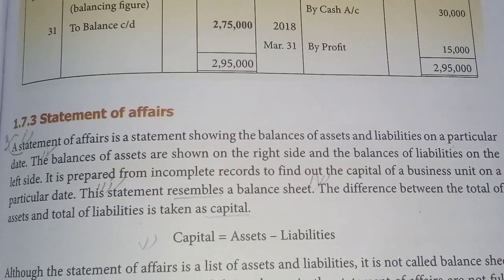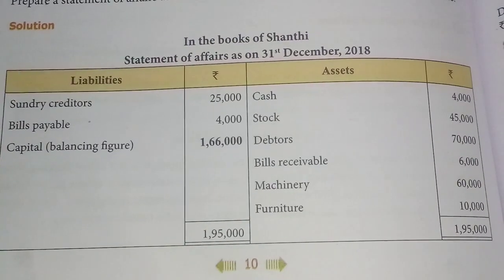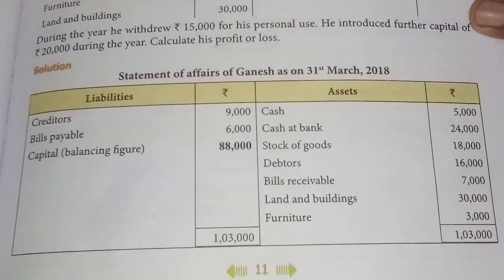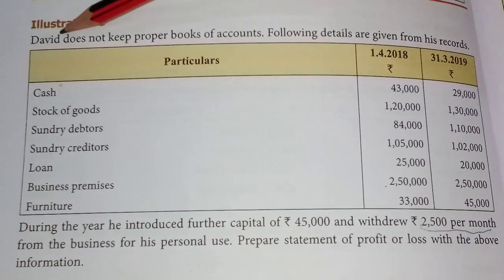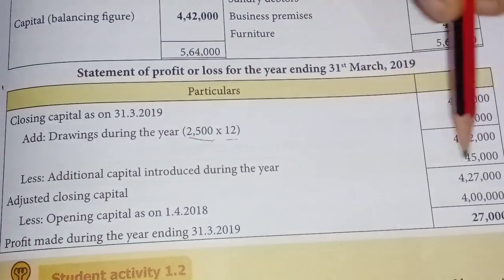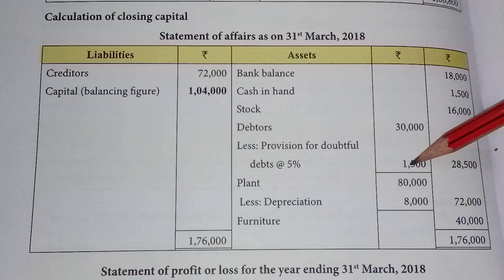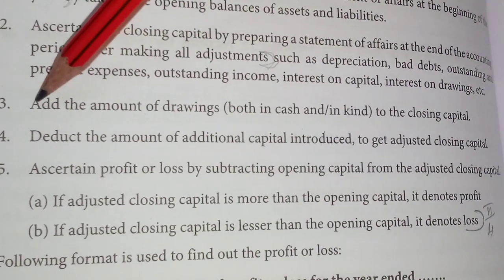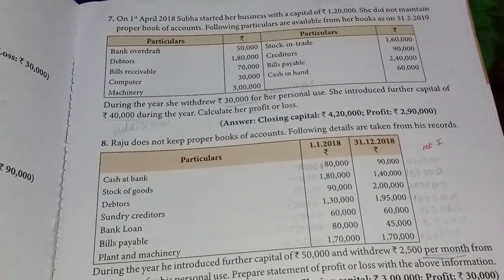Grade XII - Accountancy || Statement of Affairs || Online class,